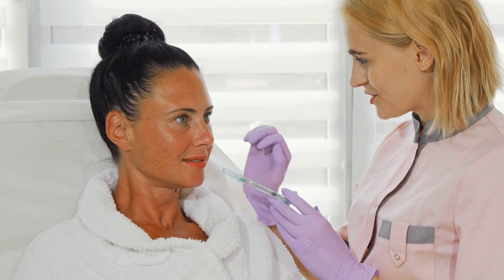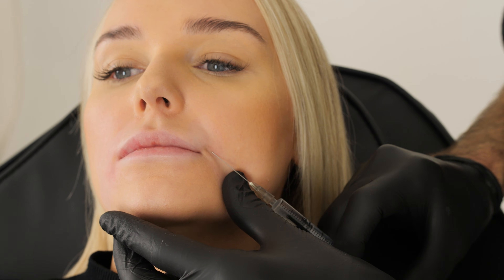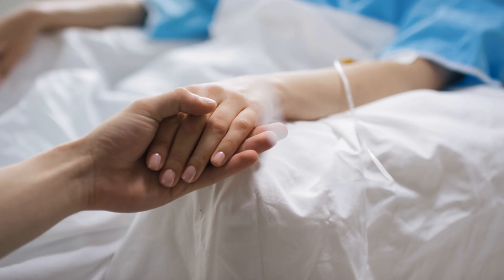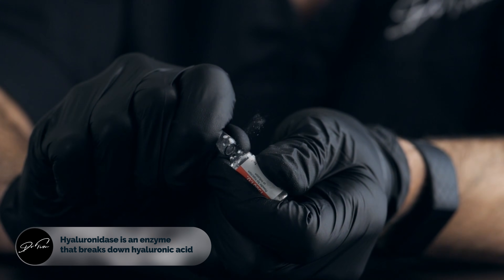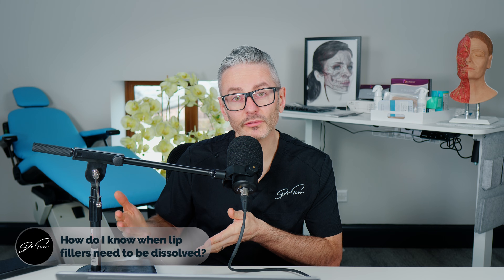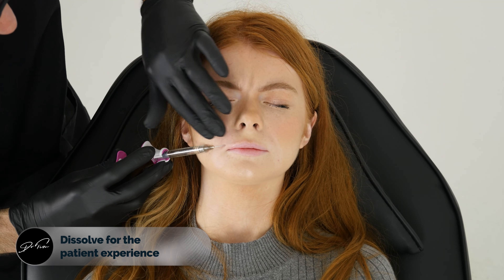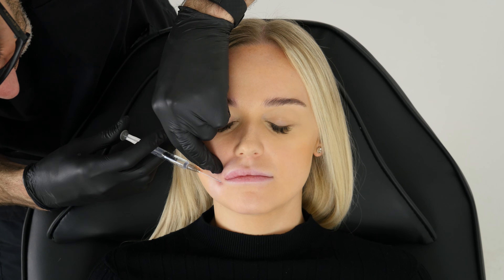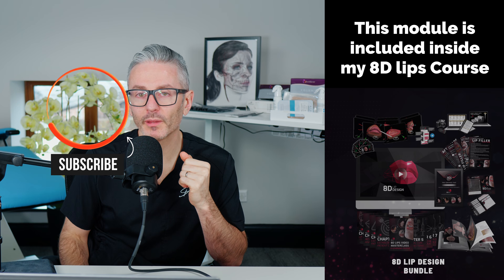Dissolving Lip Filler | How to use Hyaluronidaise | Filler Reversal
With more patients now wanting a more ‘natural’ look when it comes to lips, there has been an increase in 2022 of lip filler reversals. In this episode Dr Tim discusses what you need to know when it comes to dissolving lip filler using hyaluronidase.

Dr Tim has created a full module that goes into much more detail about how to reverse lip filler in his 8D Lips Course. If you want to become confident with reversals and learn how to dissolve filler in precise detail with the help of a patient case study, you can check out his 8D Lips Course on our